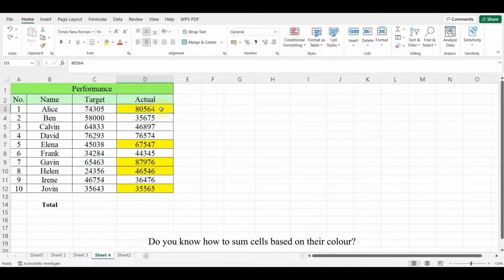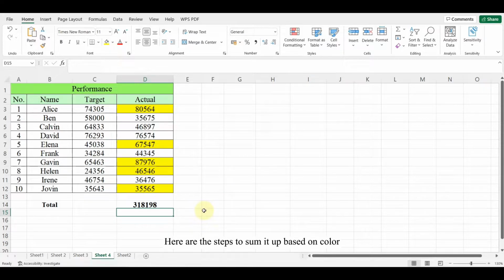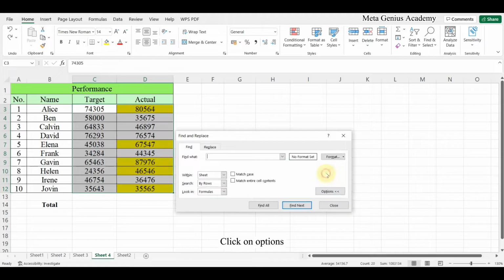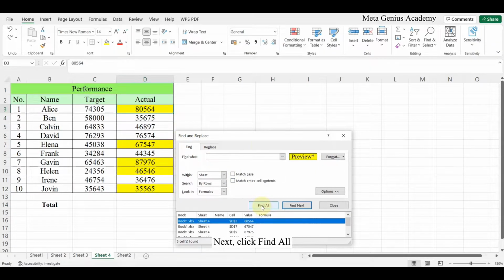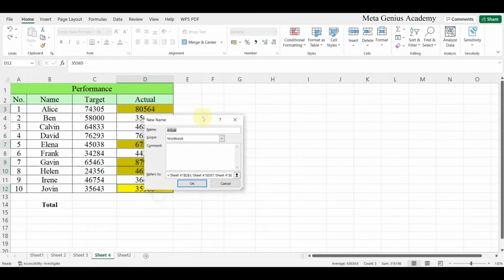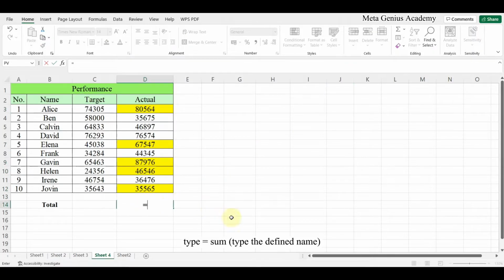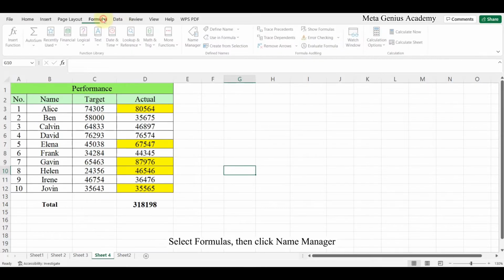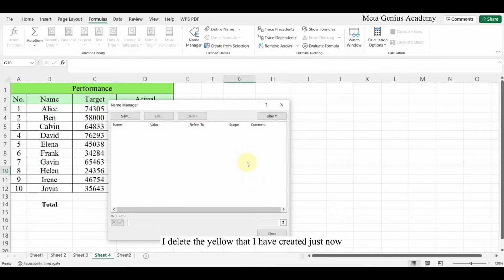Excel - Learn to sum cells based on color in 2 minutes. [Quick & Easy]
In this video, you will learn how to sum values based on the cell background color.